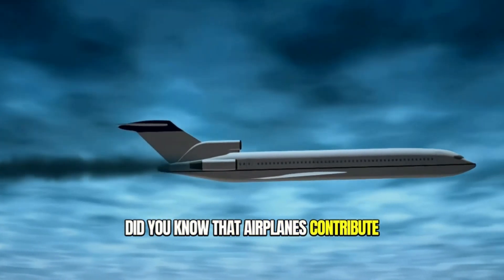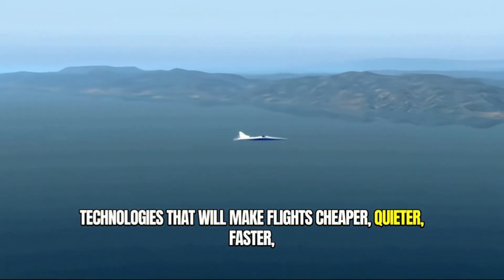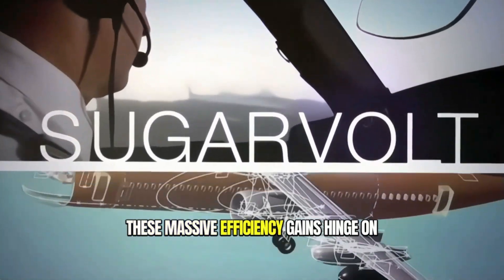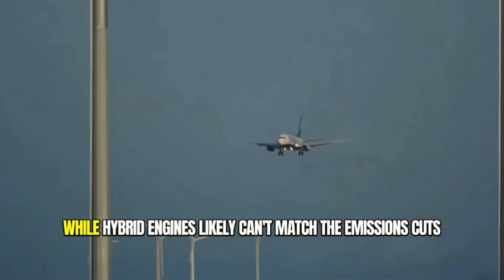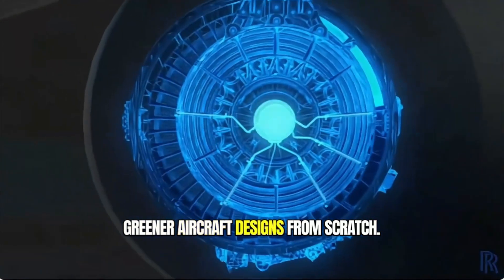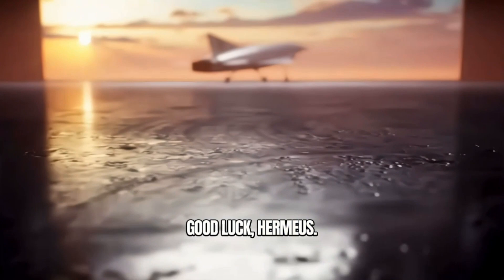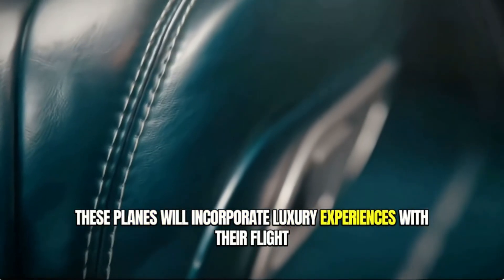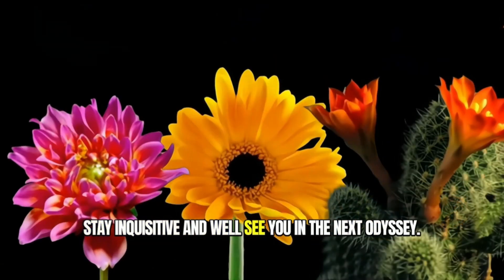How You'll Fly in 2035 - NASA's Vision of a Sustainable Flight V.2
This video explores NASA and the industry's controversial vision of sustainable flight by 2035. Get a sneak peek at the aircraft NASA is developing. Will you fly on these planes of the future, or are some ideas too crazy to take off?